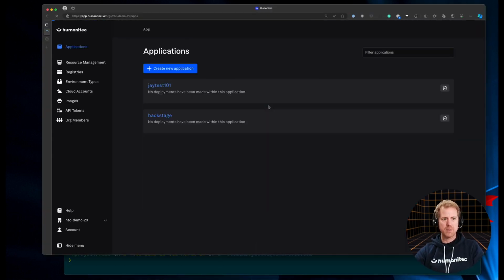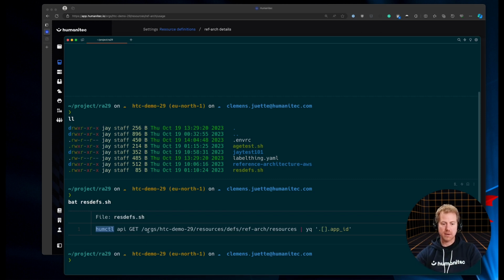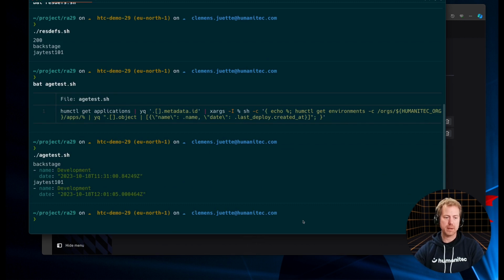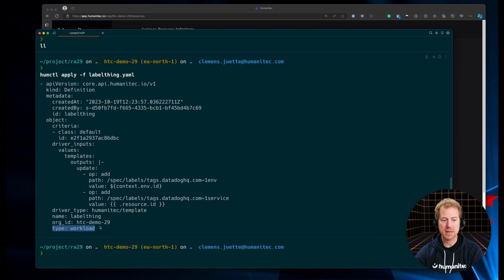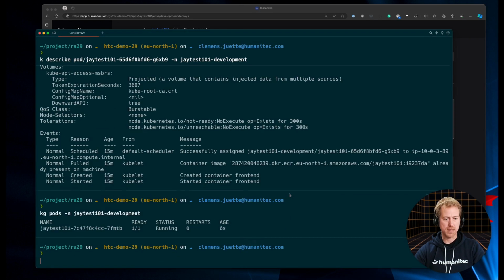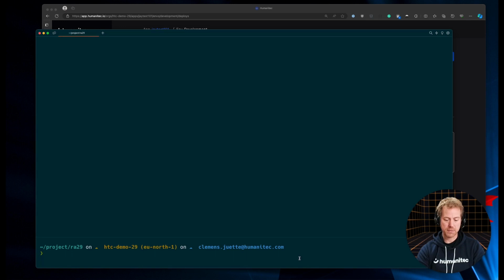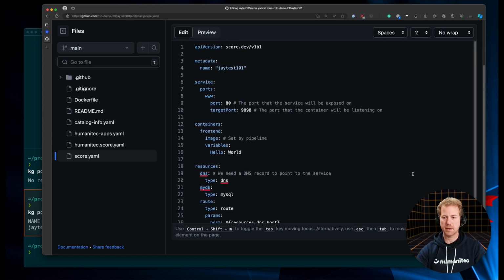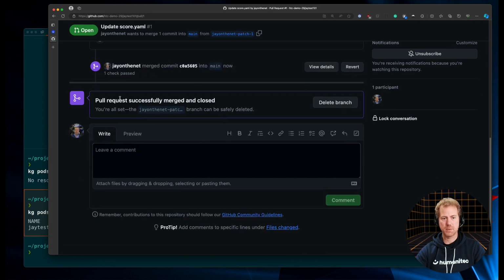Cost Control | Humanitec In-depth Demo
In this video, Clemens Jütte demos how Humanitec's products can ensure effective cost control for platform engineers and platform engineering and software engineering organisations.